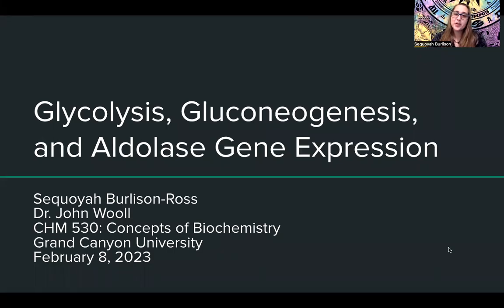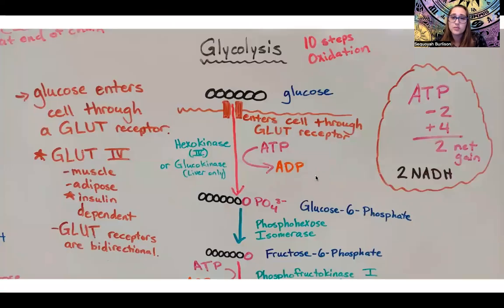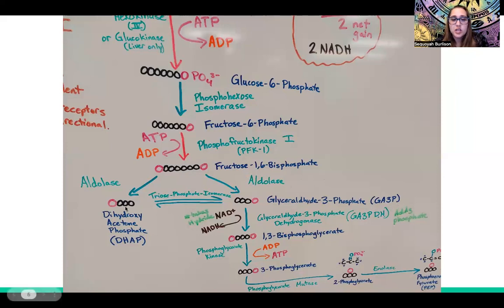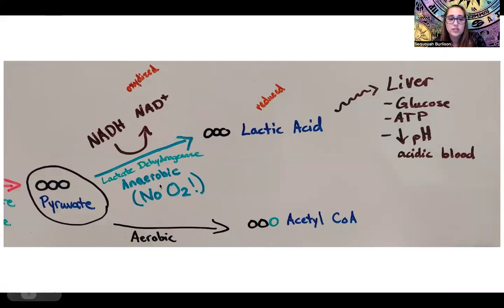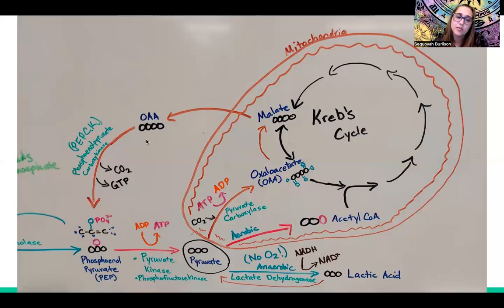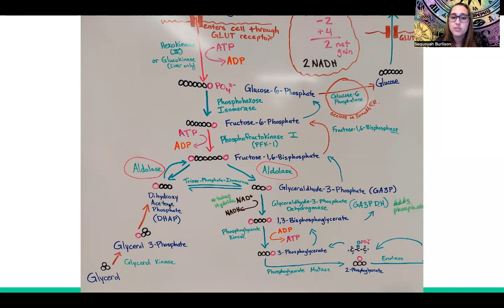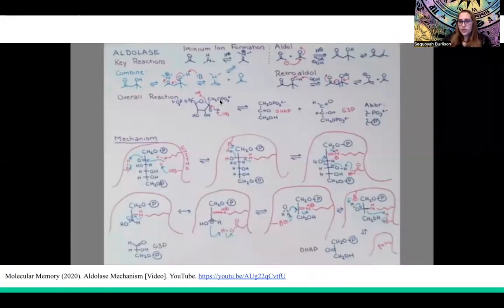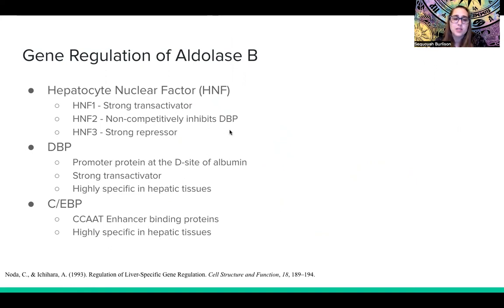Glycolysis, Gluconeogenesis, and the Role of Aldolase Gene Expression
GCU CHEM-530